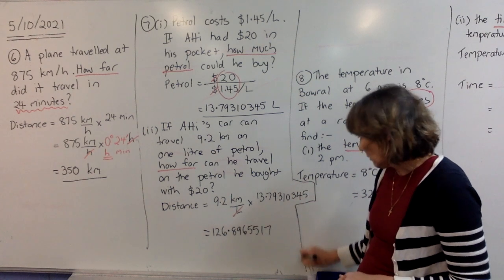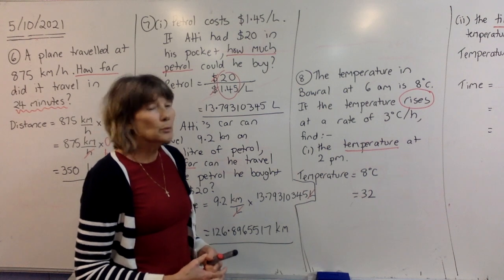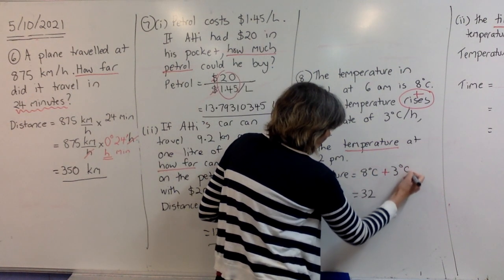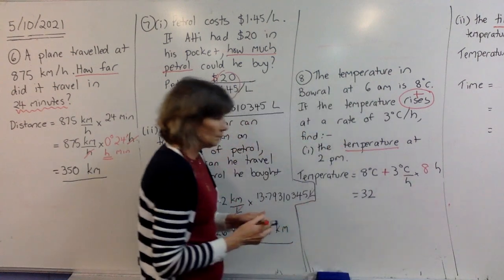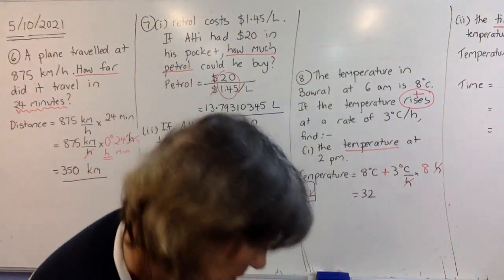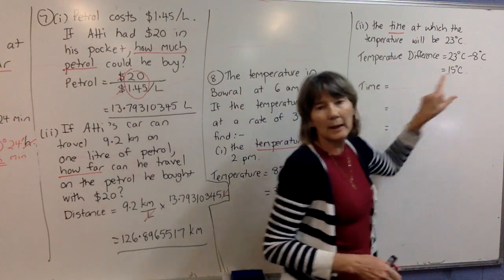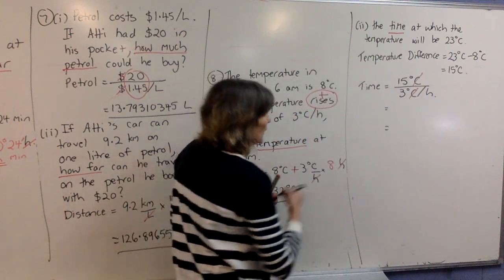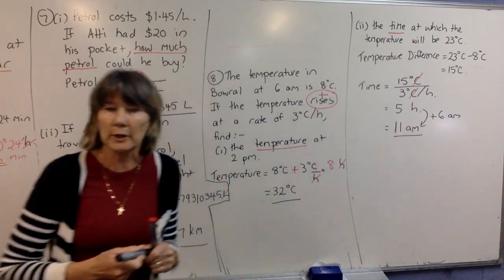Rate Word Problems - Video 2 (of 2)